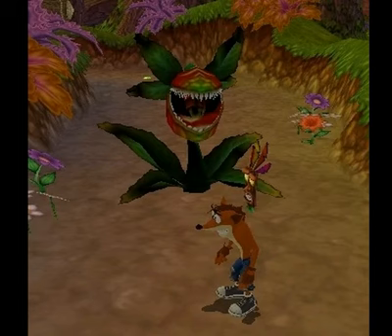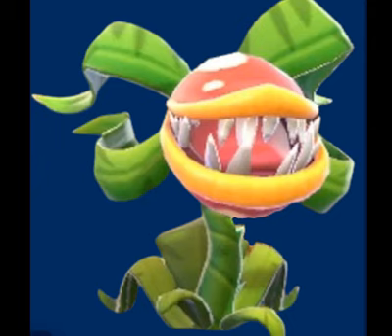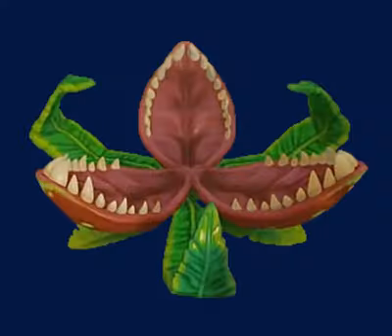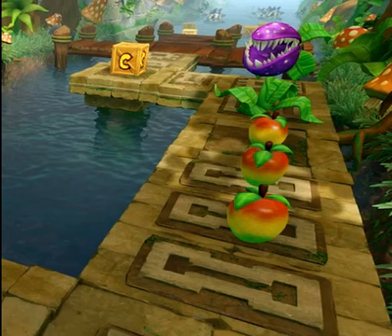Secret Origin of the Man-Eating Plant [Crash Bandicoot Theory]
Today's video we'll be discussing the lore of the Man-eating plant and where we think it originated from.